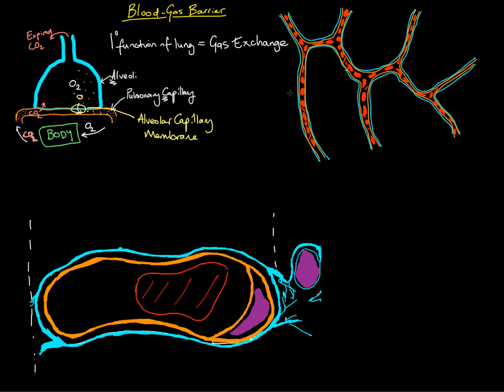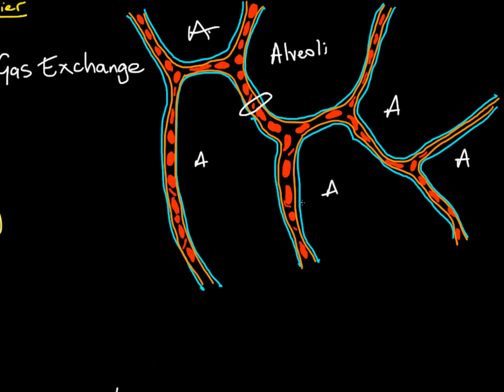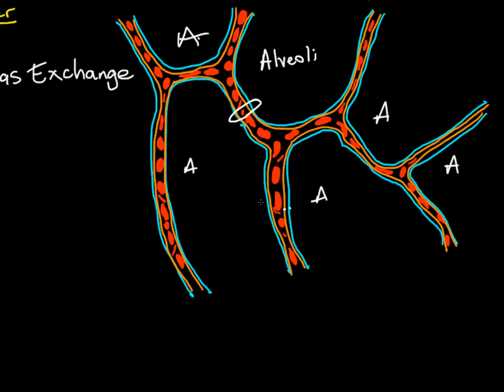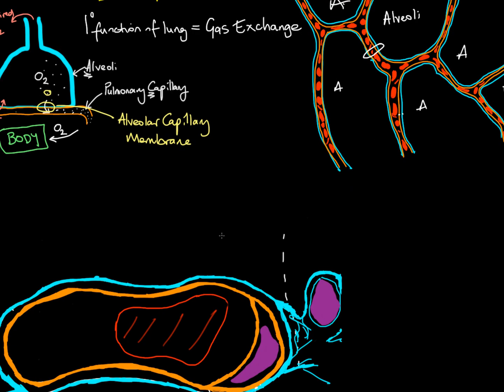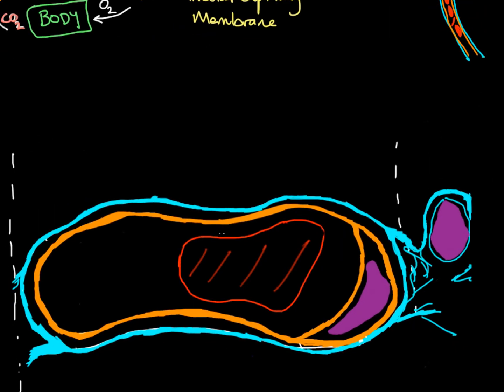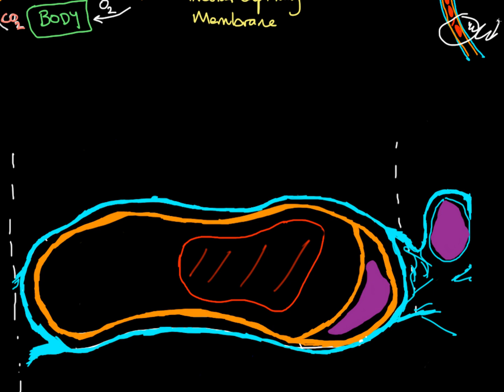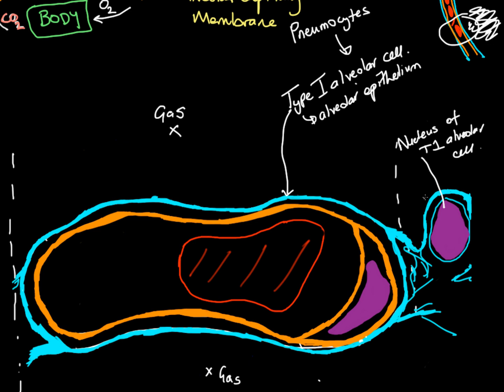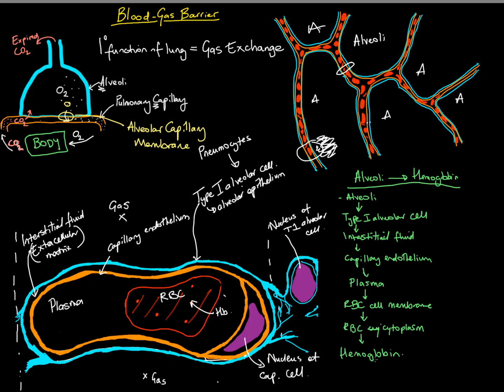Gas exchange at the alveoli - Video 2: Structure of the blood gas barrier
This video provides a more detailed look into the structure of the blood gas barrier. Using sketches of microscopy and scanning electron micrograph images, structural components are outlined. This video also tracks the pathway that an oxygen molecule takes to diffuse across the blood gas barrier and bind to hemoglobin.

After watching this video the learner should be able to:
1) Identify the major anatomical structures of the blood gas barrier
2) Appreciate the pathway of an oxygen molecule diffusing across the barrier and reaching the RBC

Reference again to John B West: Respiratory Physiology, The essentials 4th edition.